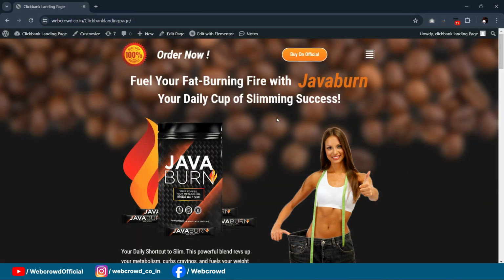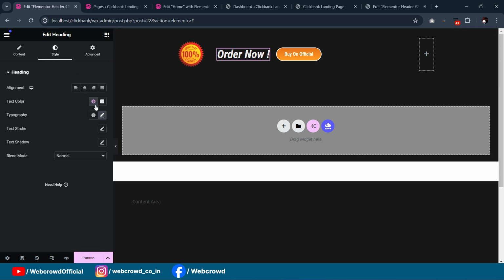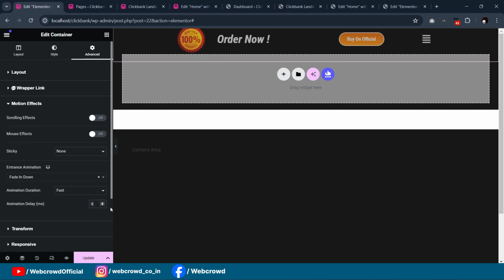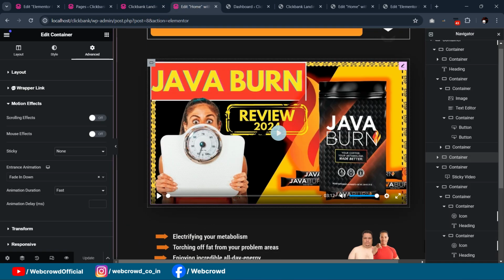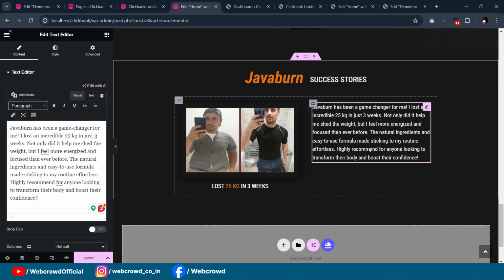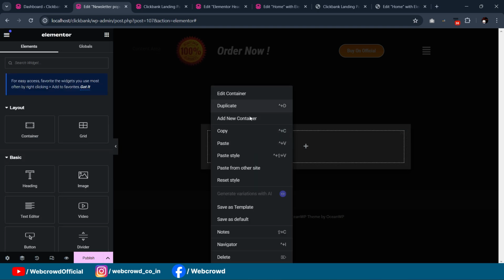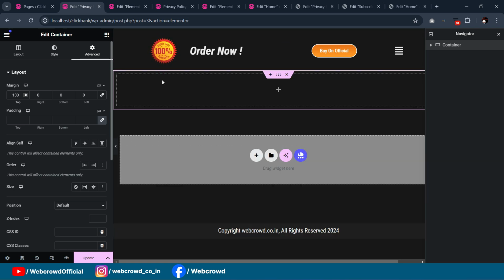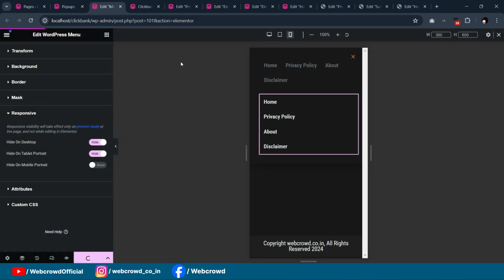How to Create Professional Clickbank Landing Page in Wordpress using Elementor | Elementor tutorial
Hello everyone.
This video will be significant for people who want to drive sales through their Clickbank landing pages. So I have made this landing page using simple techniques. And I know you will love this. Please Watch the video till the end.

1. How to Make a Landing Page
2. Blurr specific section in elementor
3. Animate element object using custom CSS
4. Upload Lottie Animations in Wordpress
5. More